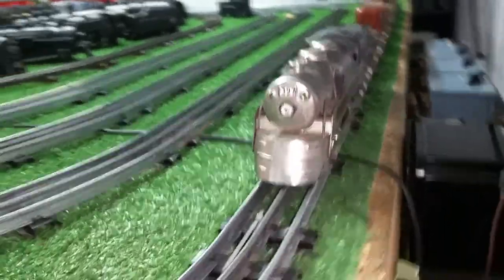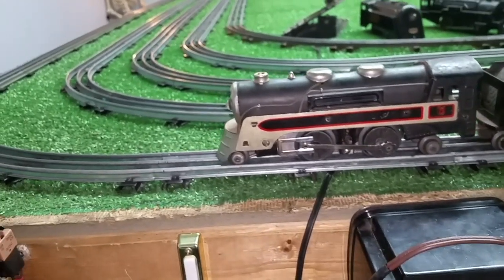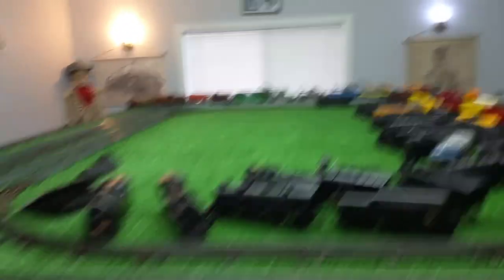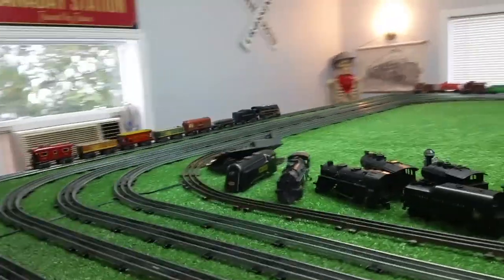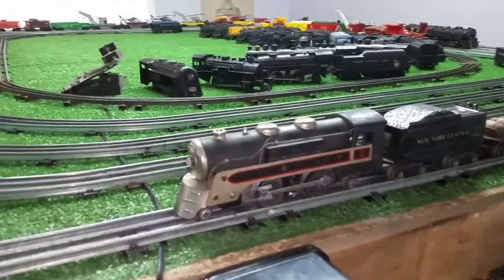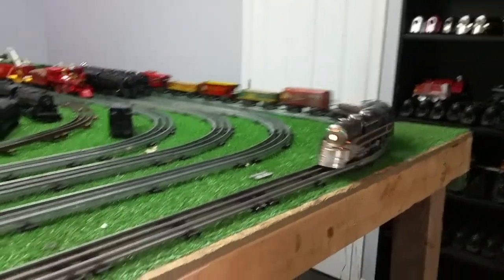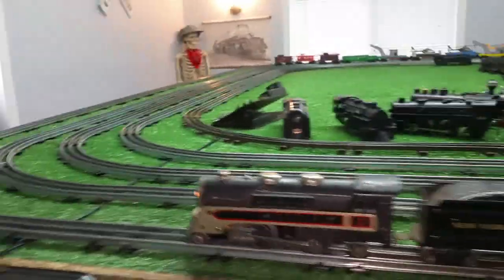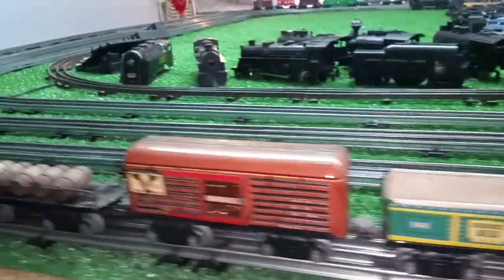MARX 397 / 1935 / COMPLETE SET / $ 40 / REPLACED ALL 4 WHEELS / RUNNING